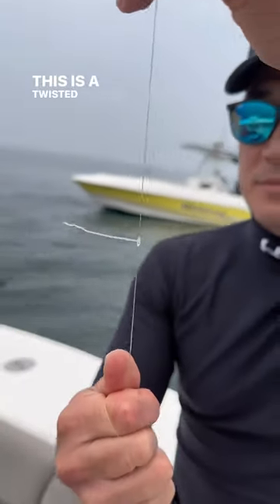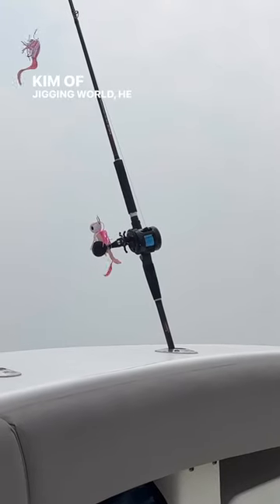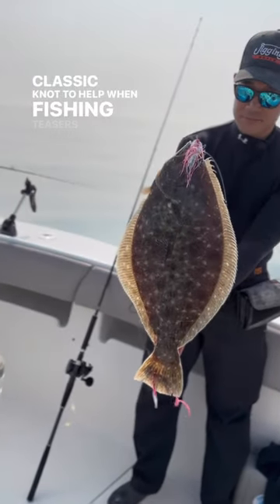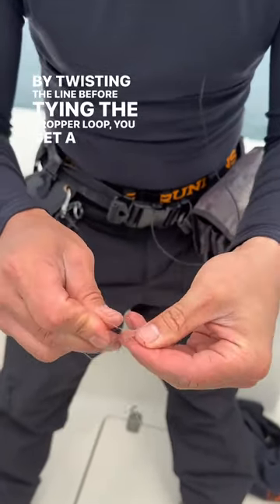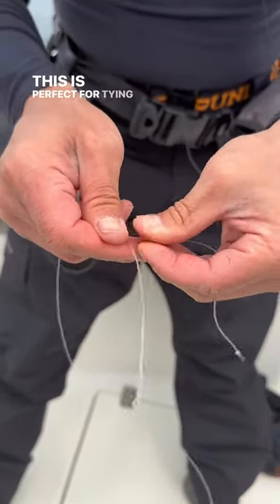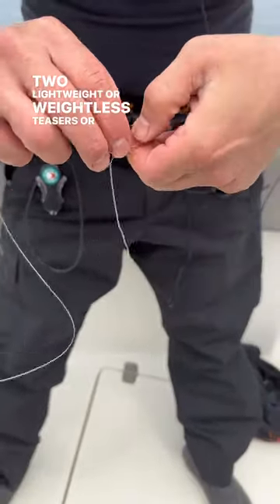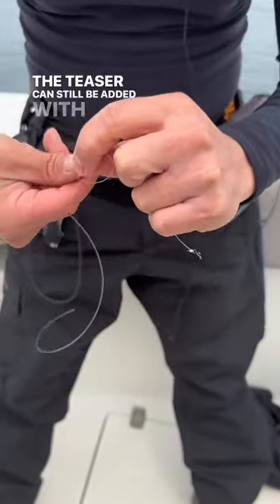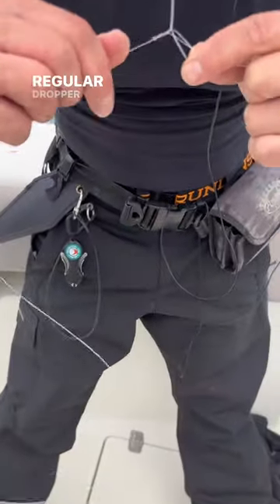The Twisted Dropper Loop for Fluke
Mike Kim of Jigging World showed us how to tie a dropper loop that keeps the teasers out away from the main line and less likely to tangle while fluke fishing.